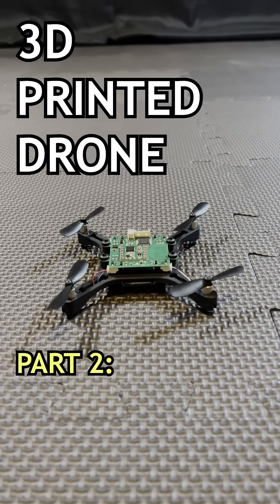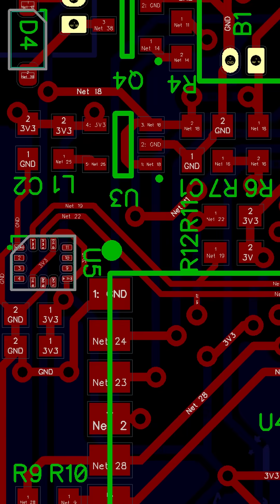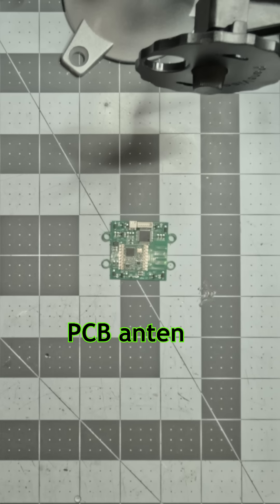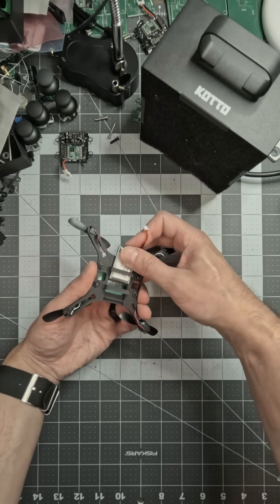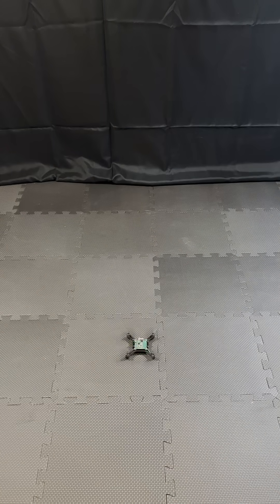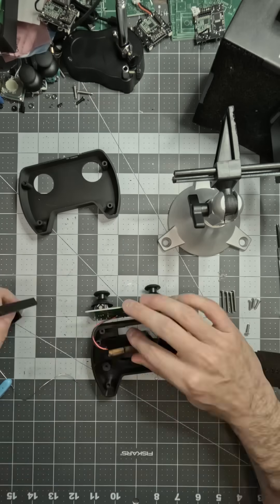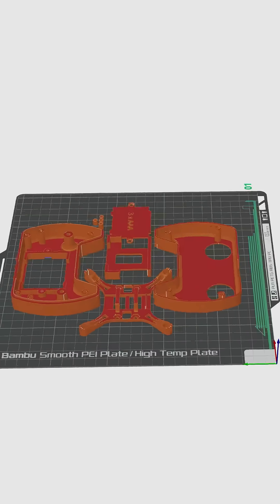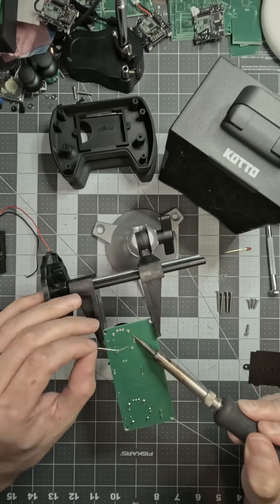3D-Printed Drone, Part 2: Flight Controller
This is the second episode of my 3D-printed drone series, where I talk about the flight controller and remote control!

I'm turning this into a kit, so that anyone can make this 3D-printed micro drone.